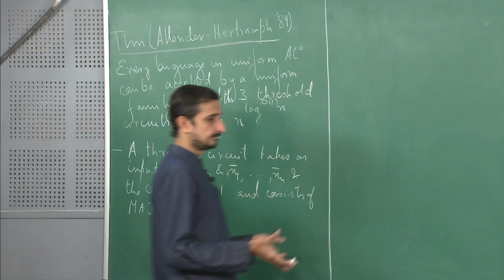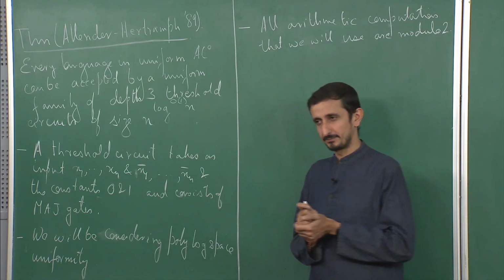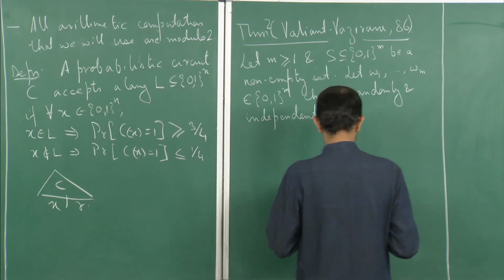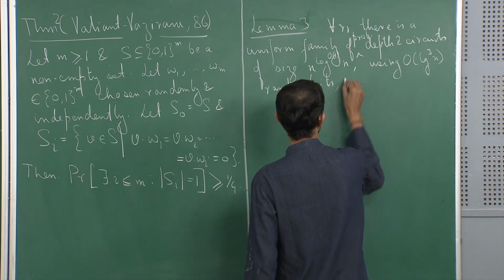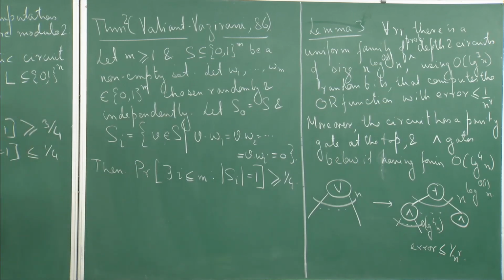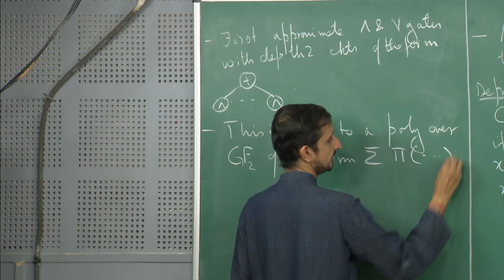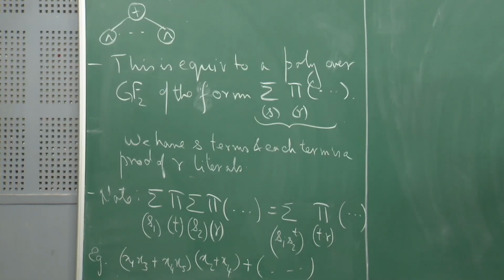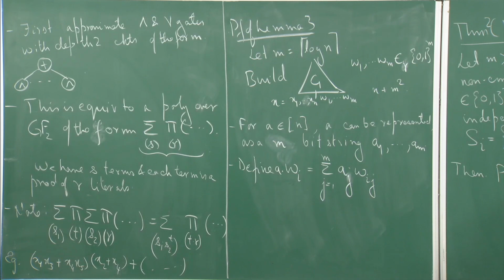Lecture 53: Uniform AC0 can be simulated by depth 3 Threshold circuits of quasipolynomial size I